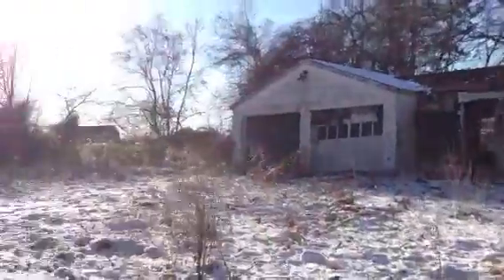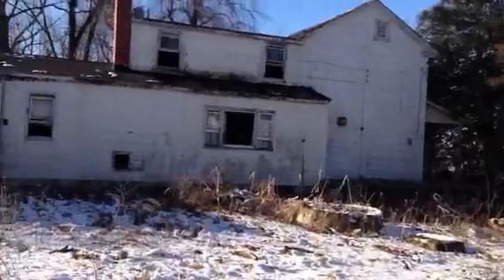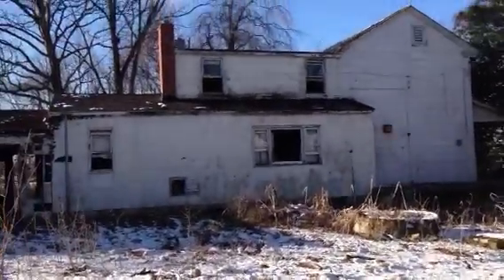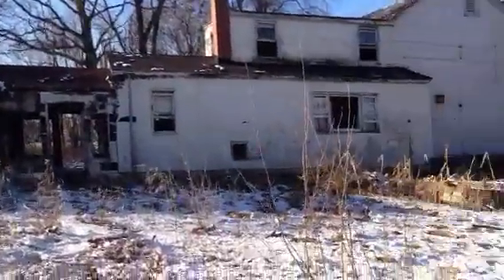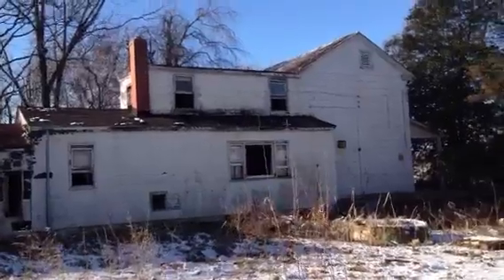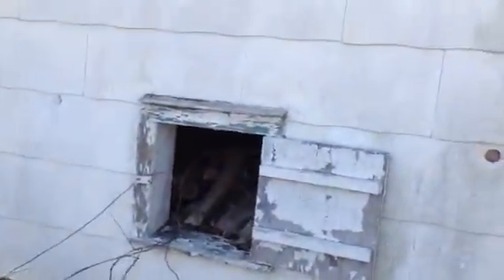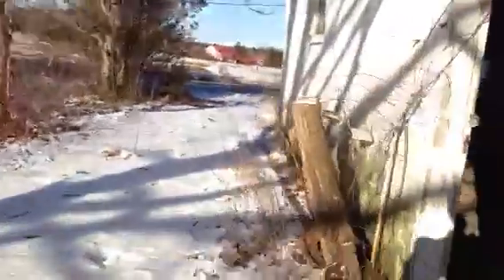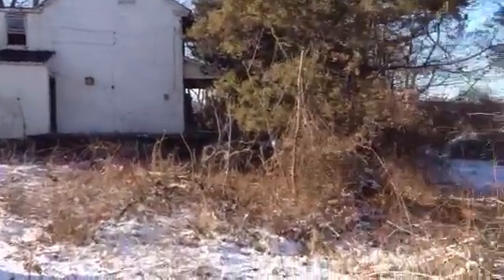Abandoned house #4 look in the face of evil